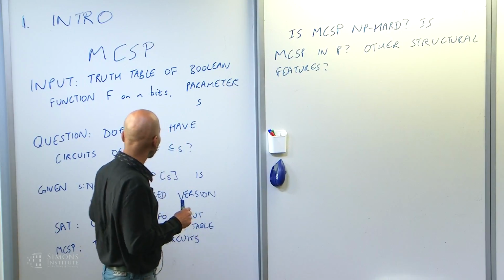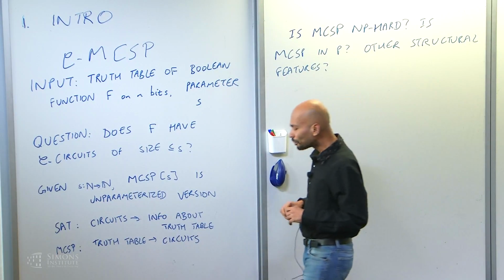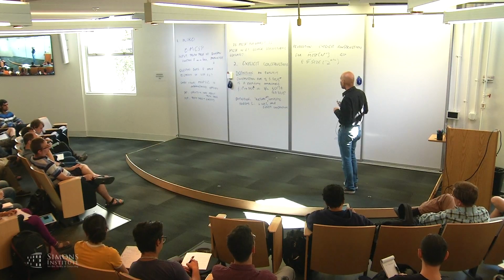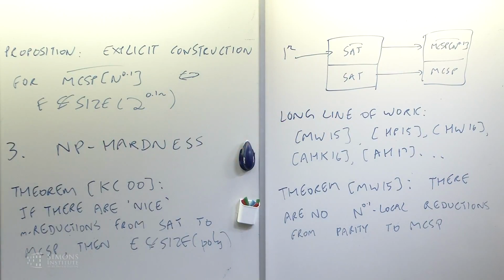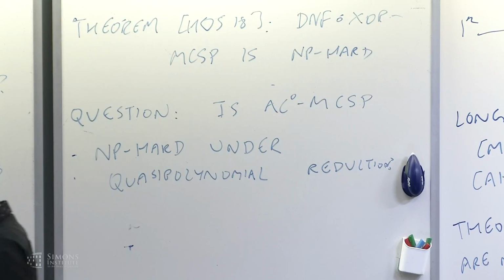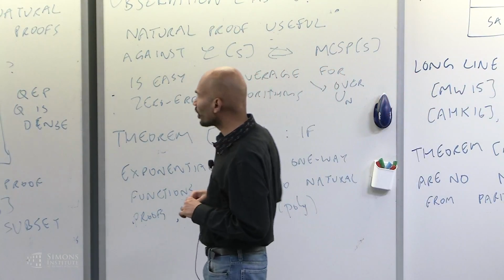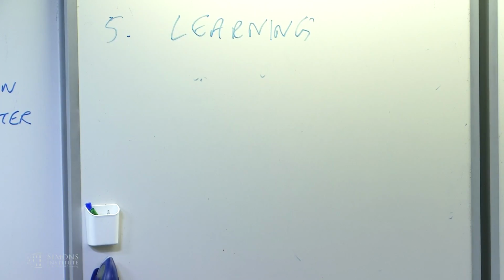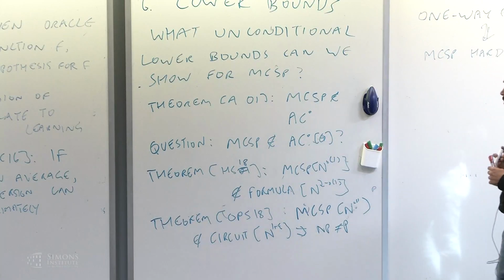A Survey on MCSP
Rahul Santhanam (University of Oxford)
Boolean Devices